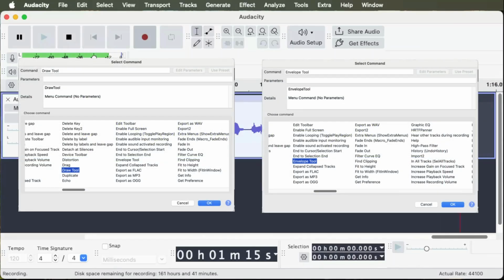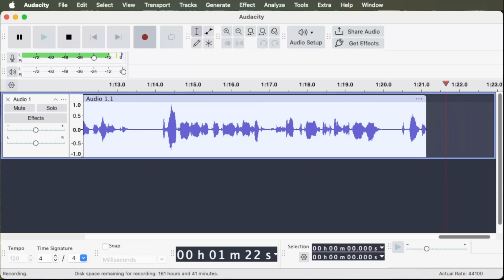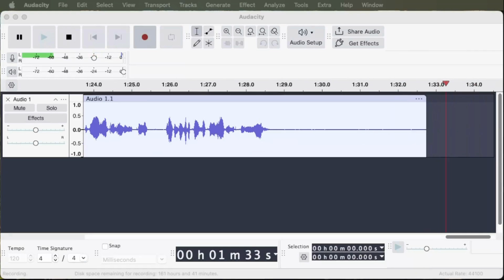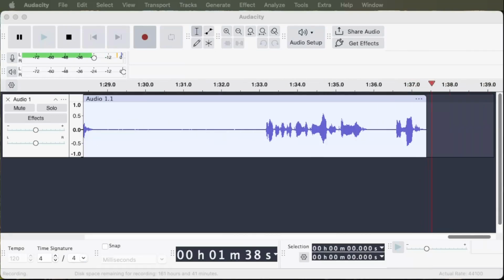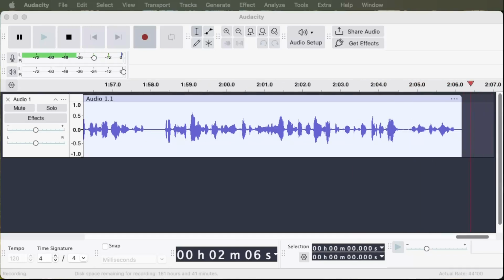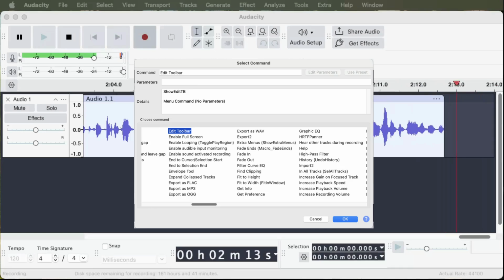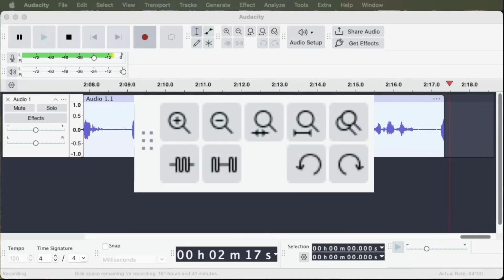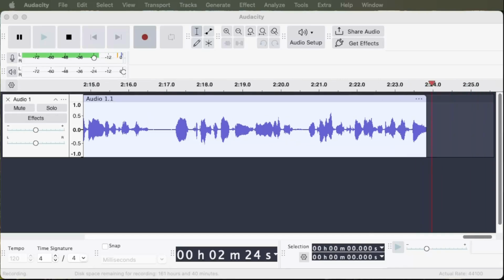Stuart's Audacity Tips 144 - New Macro Commands 4: 2 Tools and a Toolbar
Picking back up on our series about new macro commands in Audacity 3.